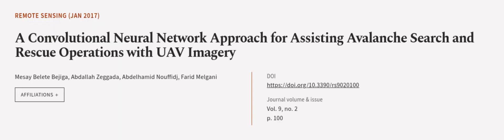A Convolutional Neural Network Approach for Assisting Avalanche Search and Rescue Ope... | RTCL.TV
### Keywords ###

### Article Attribution ###
Title: A Convolutional Neural Network Approach for Assisting Avalanche Search and Rescue Operations with UAV Imagery
Authors: Mesay Belete Bejiga, Abdallah Zeggada, Abdelhamid Nouffidj ,and Farid Melgani

### Video Timestamps ###
0:00:00 - Summary
0:00:53 - Title
0:01:00 - Outro
0:01:05 - End